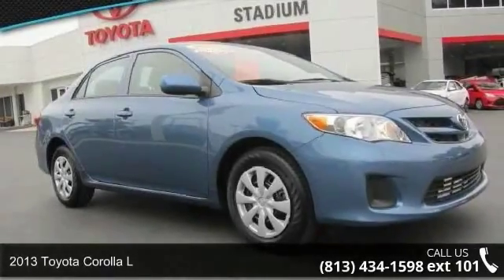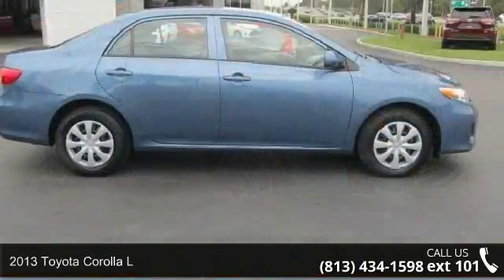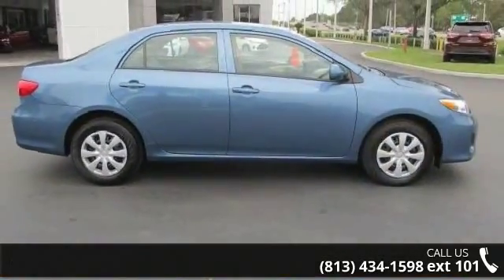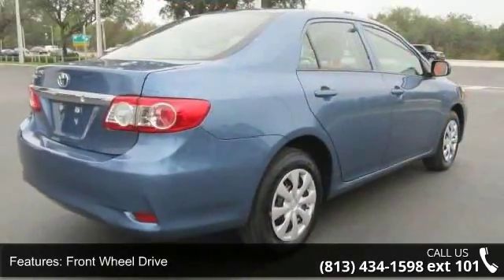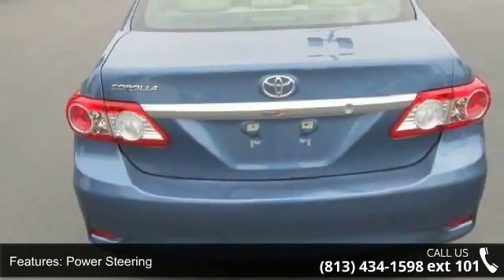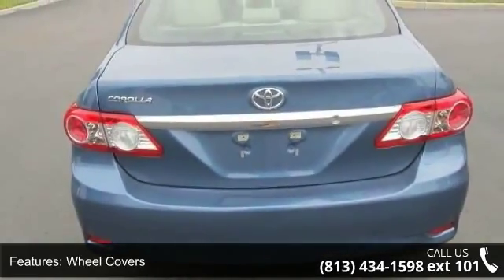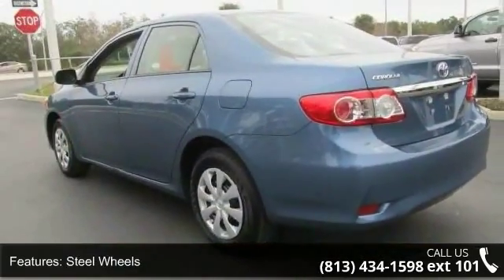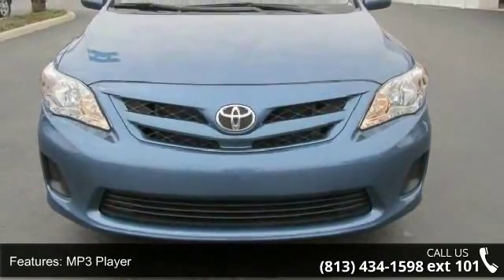2013 Toyota Corolla L - Stadium Toyota - Tampa, FL 33614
*New Arrival* This 2013 Toyota Corolla is a 100% Carfax Guarantee vehicle This Corolla is equipped with ABS Brakes -AM/FM Radio Based on the excellent condition of this vehicle, along with the options and color, this Corolla is sure to sell fast. -Front Wheel Drive and many other amenities that are sure to please. This Dealership prides itself on value pricing its vehicles and exceeding all customer expectations! Give us a call to confirm availability and to schedule a hassle free test drive!